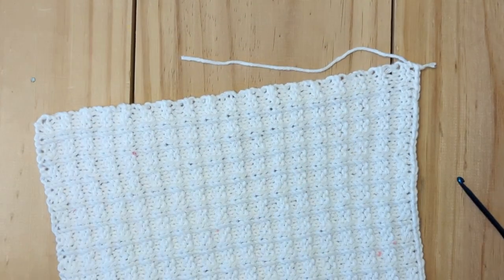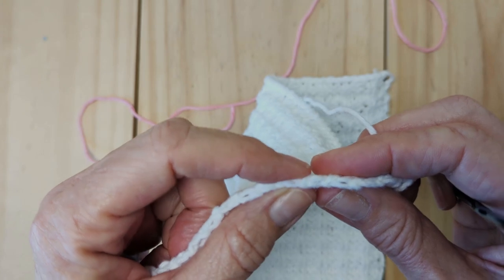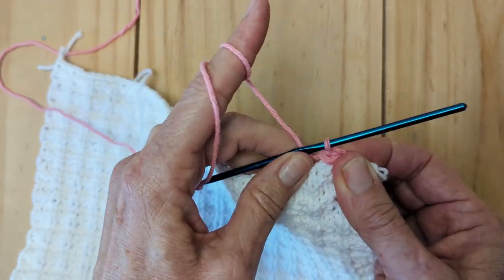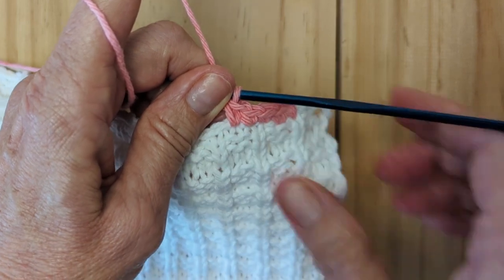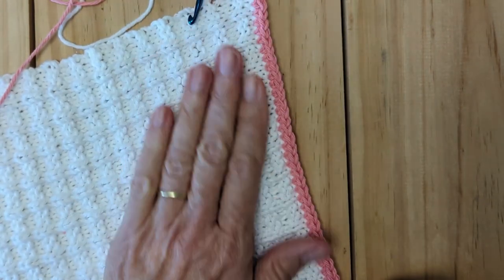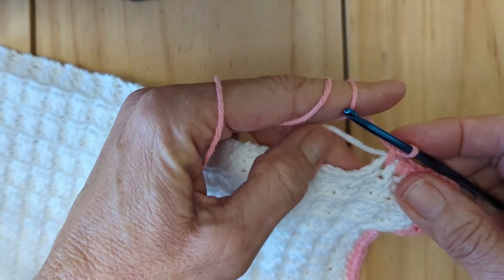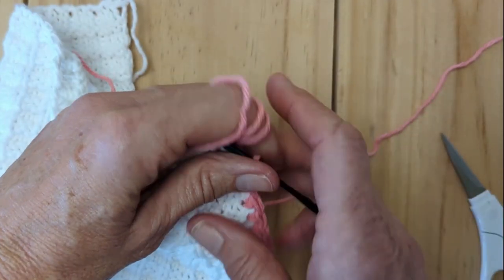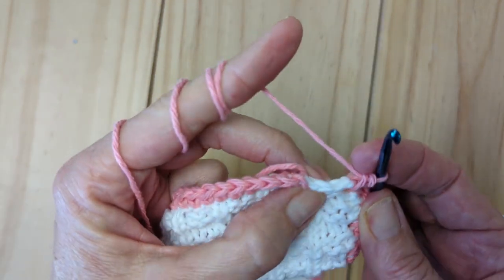How to Add a Crochet Border to a Knit Project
This video shows how to add a crochet border to a knit project. This video is especially helpful for knitters who just want to know enough crochet for a border on their knit pieces. A crocheted border cleans up the edges and can hide the tails and loose ends of your knitting.

To see the free pattern for the Waffle Stitch Knit Dishcloth...